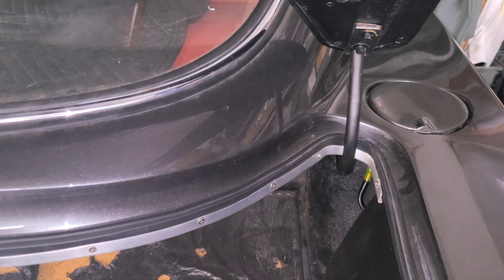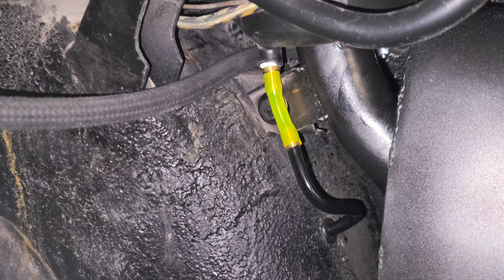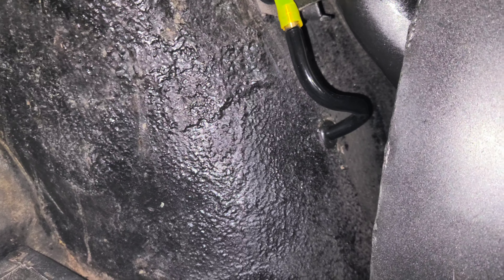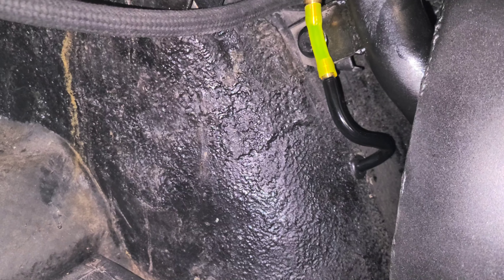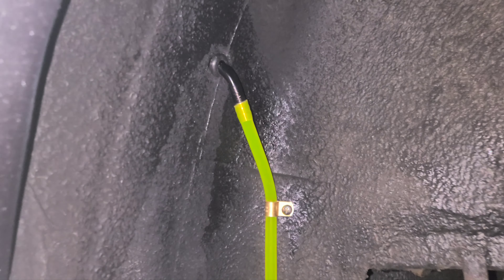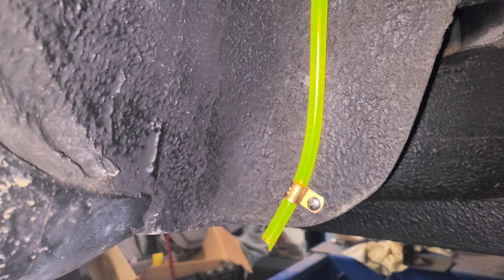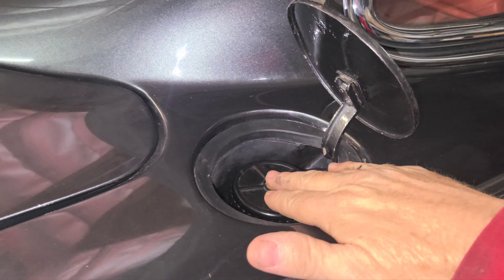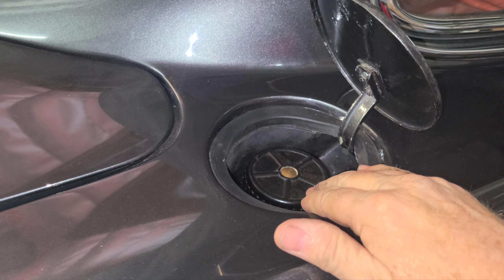Lamborghini 350GT installed Rt side fuel filler drain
5 times the flow of the factory (when new) and routed to the bottom of wheelhouse.